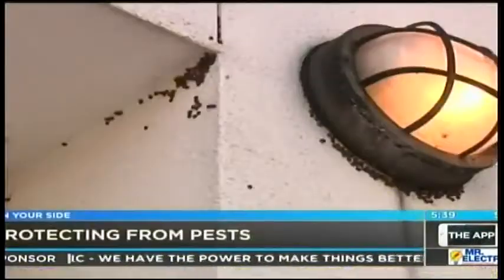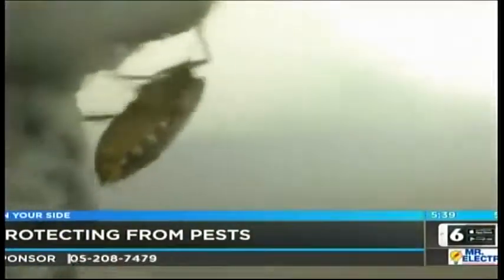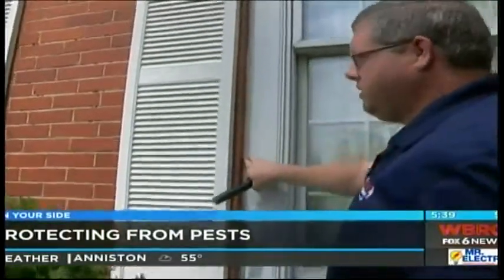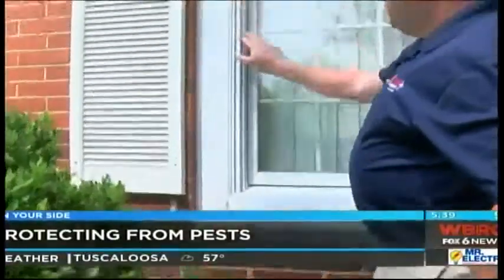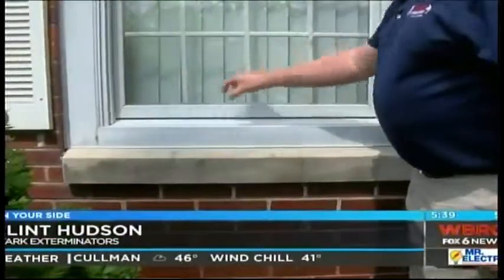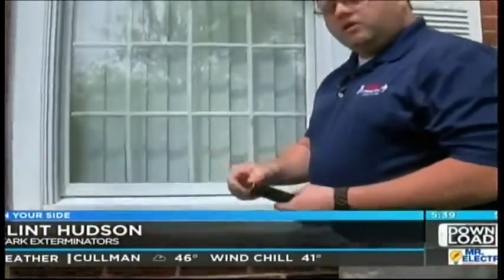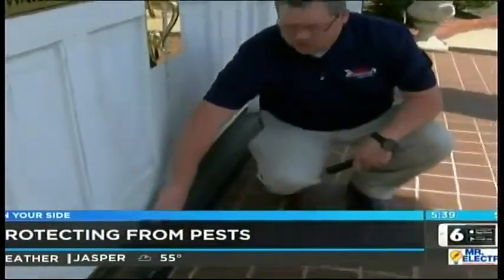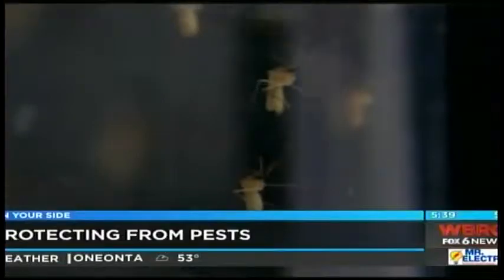Stark Exterminators Shares Spring Pest Control Tips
Spring rains bring spring bugs. Find out what steps you can take to keep these unwelcome visitors out of your home. for more information.